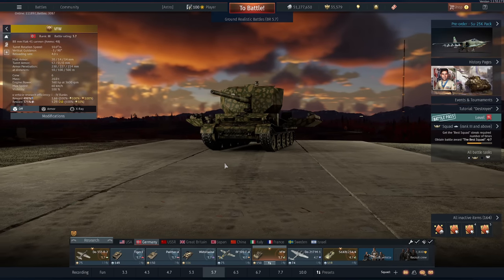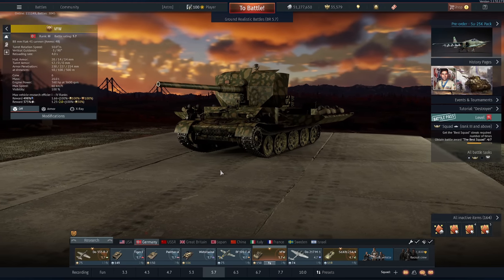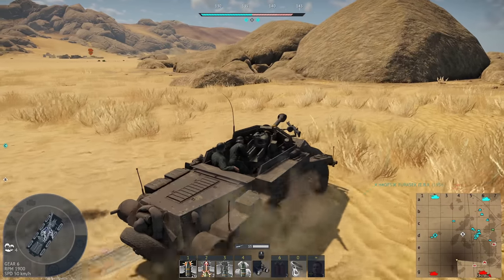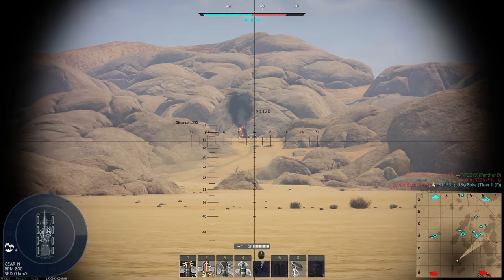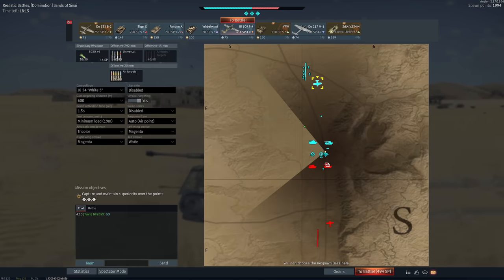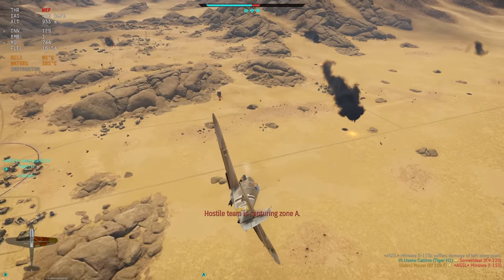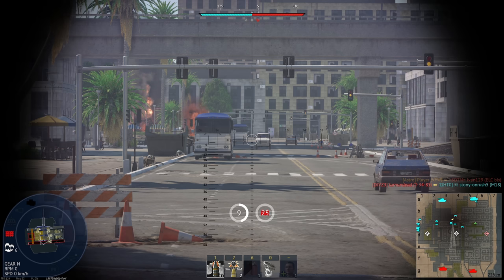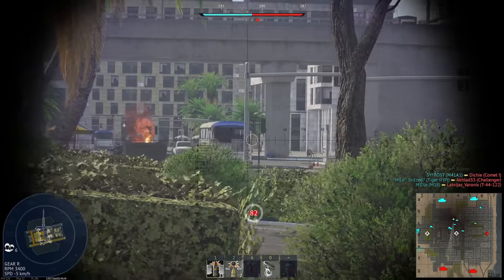The most DANGEROUS LINEUP in War Thunder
The most dangerous lineup in War Thunder HAS to be Germany 5.7!  With no shortage of menacing medium tanks, hulking great heavies and more SPAA than there are planes for minor nations... this is your one way ticket to victory at any rate!

In this video, I take a handful of my favourite German Tanks in War Thunder and a list of planes to help dispatch my enemies and just go crazy!  Honestly, this is one of the most sure fire ways to squad up with friends and just grind away to earn silver lions easy!

I hope you enjoy this as much as I did playing!